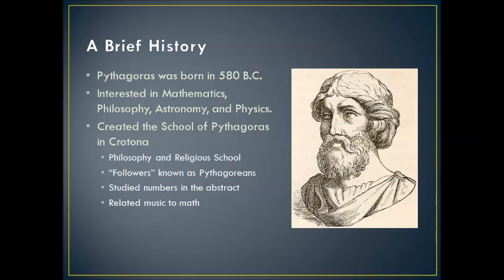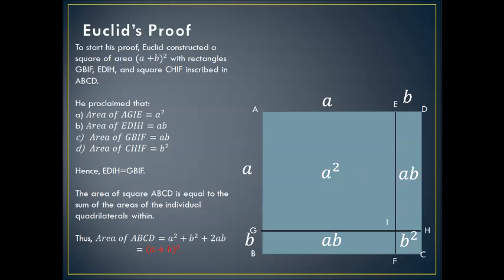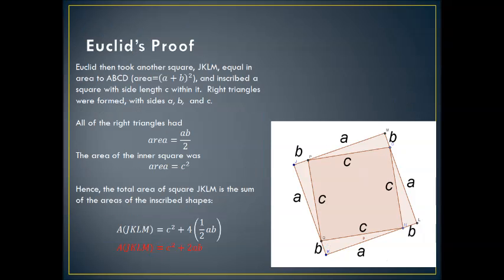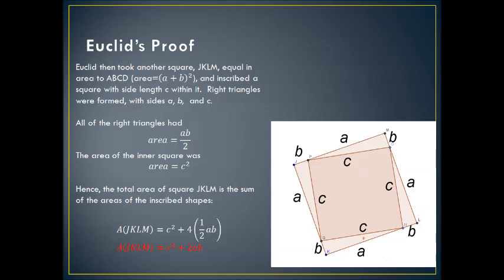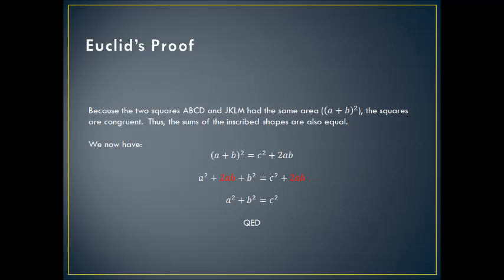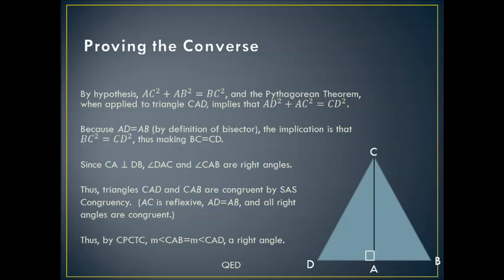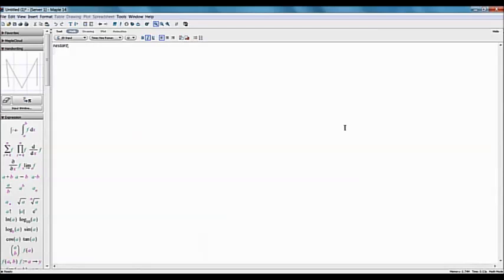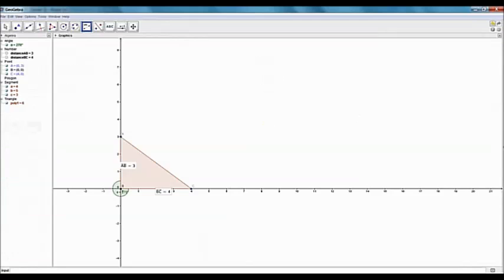Pythagorean Theorem 505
This is a project that used PowerPoint and Windows MovieMaker for MAT 505 at St. Joseph's College.